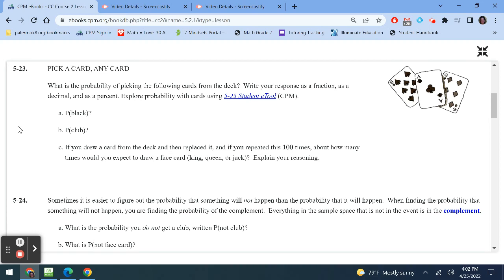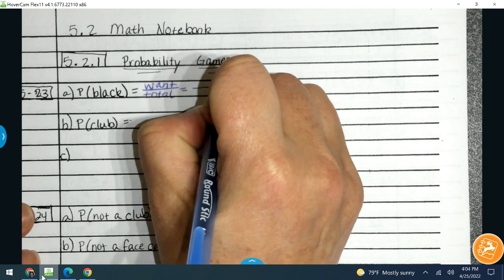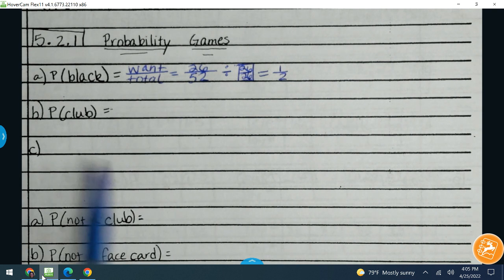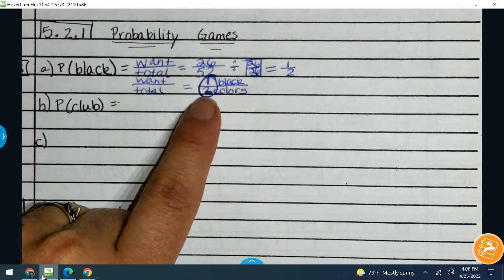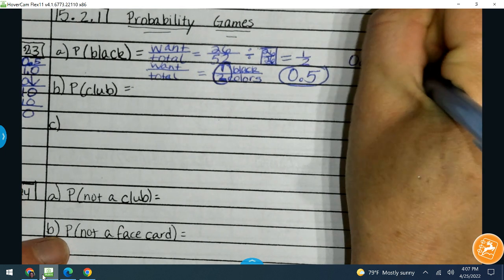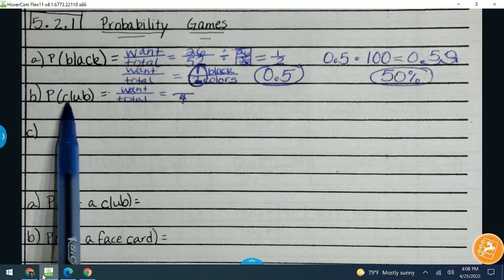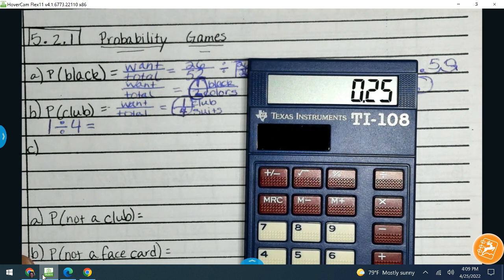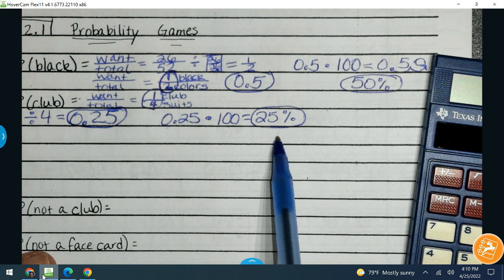5.2.1, 5-23a & b